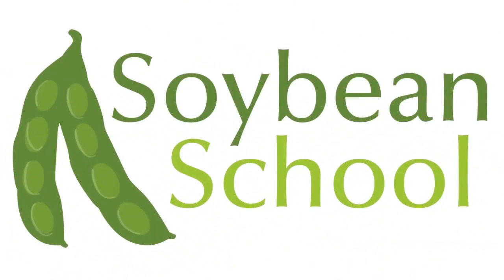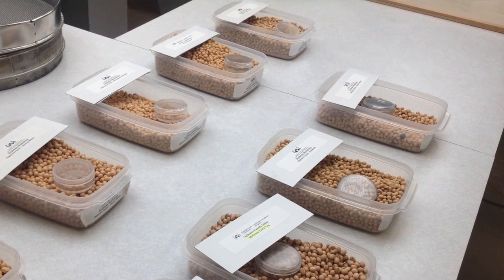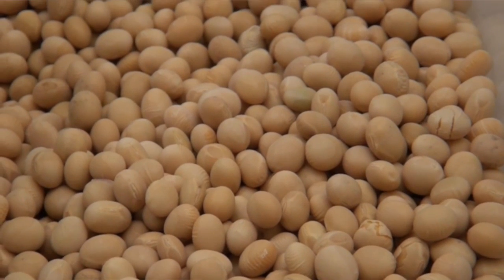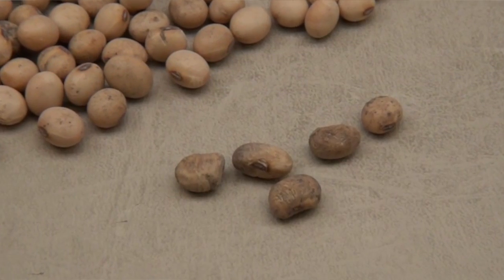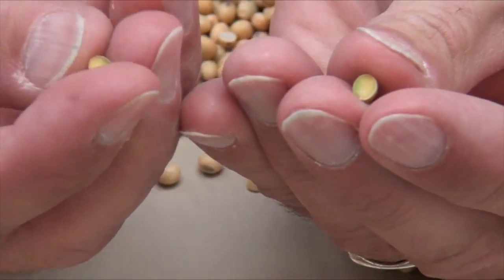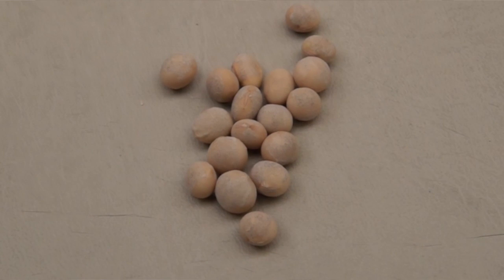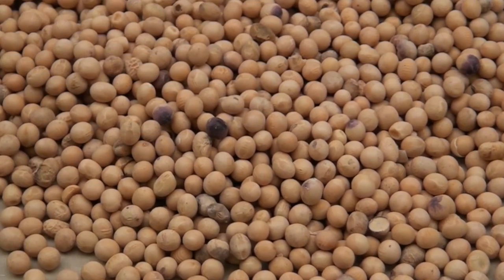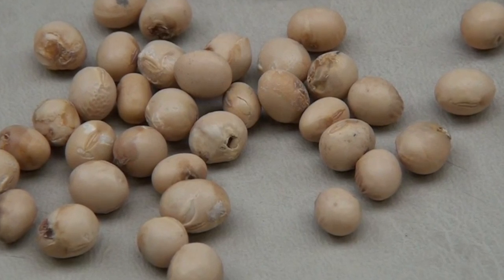Soybean School: An Inside Look at Grading Soybeans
The Canadian Grain Commission's Daryl Beswitherick offers a close-up look at the most-common grading factors found in soybean samples at the CGC lab in Winnipeg.